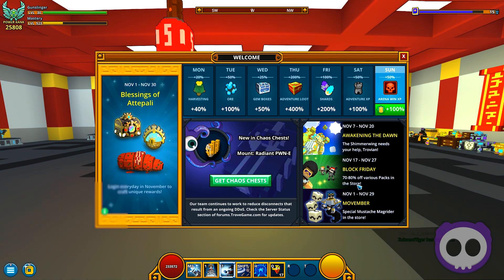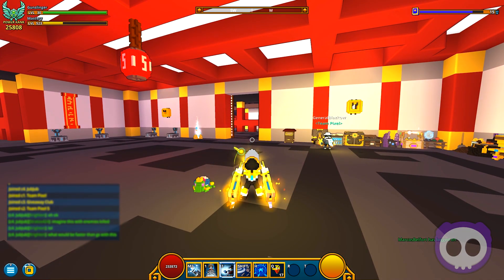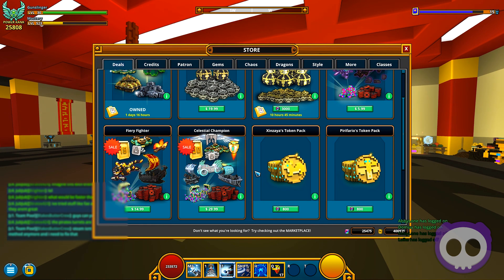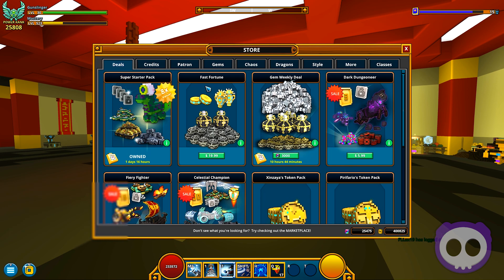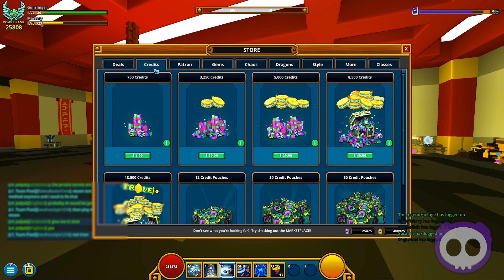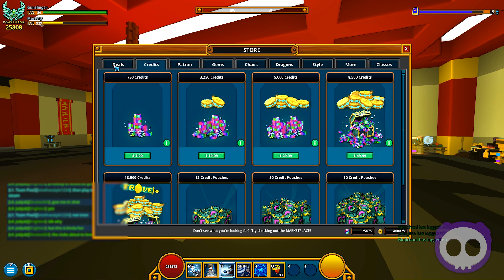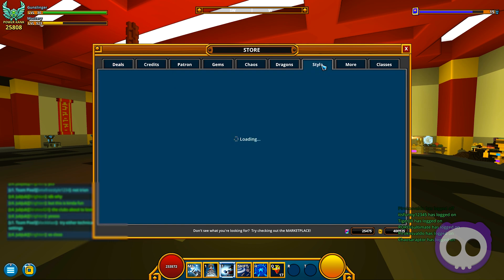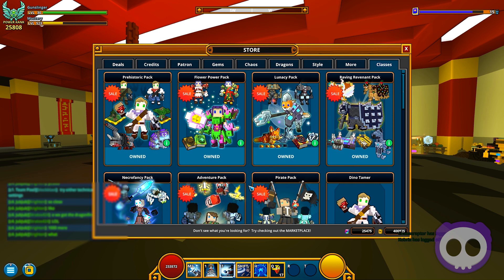TROVE BLOCK FRIDAY AVAILABLE UNTIL NOV 27, 2017! ✪ Trove Black Friday Sale 70% - 80% off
✎ For a limited time only, purchase Trove store / cash shop items for 70% to 80% off during the Block Friday (aka black friday) sale event, available until November 27th, 2017 so act fast!